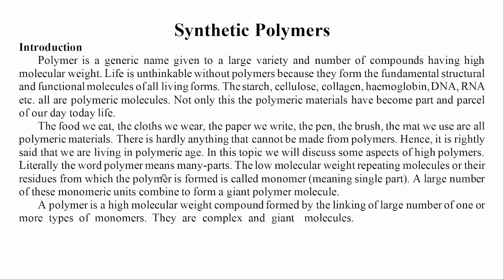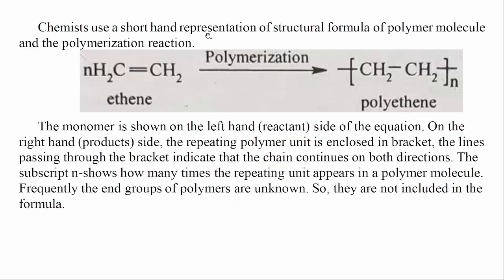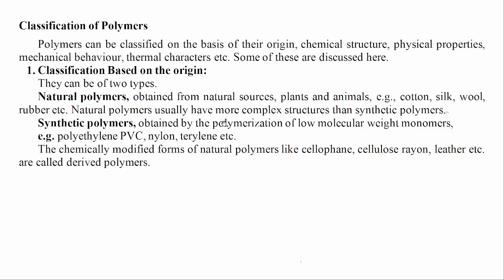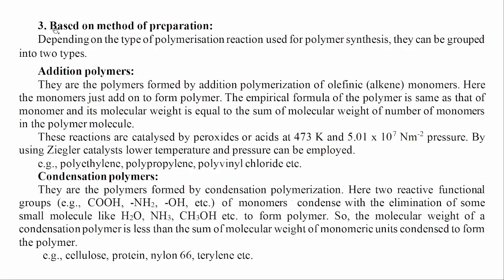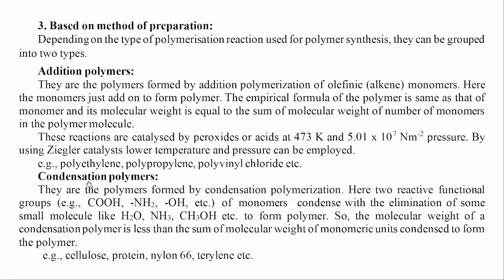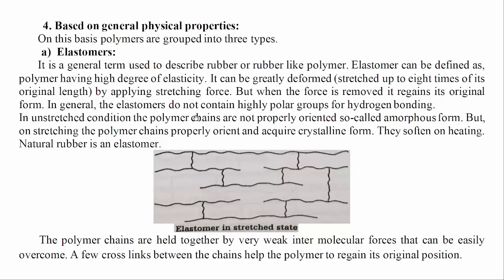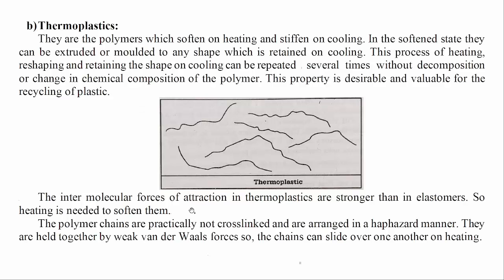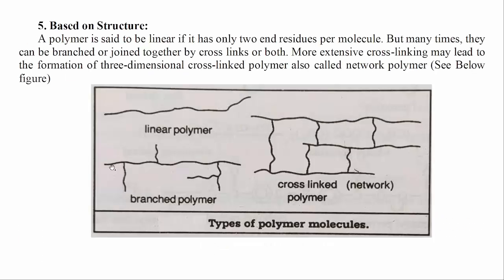Synthetic Polymers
Introduction: Definitions, Classification